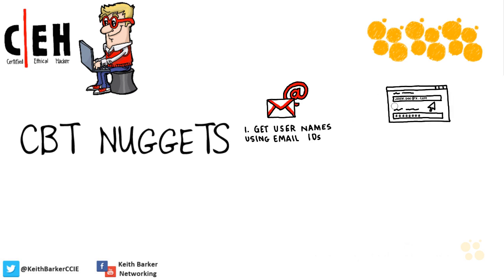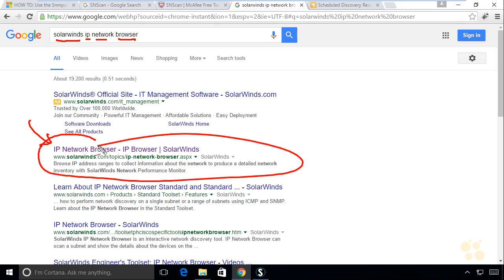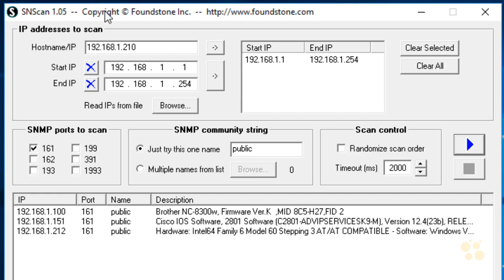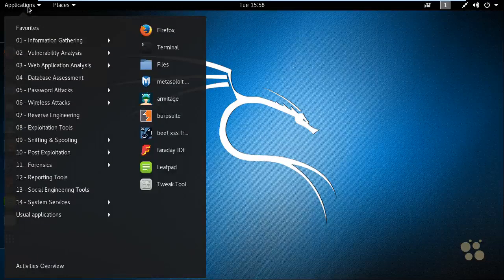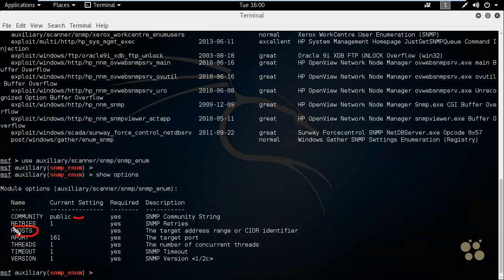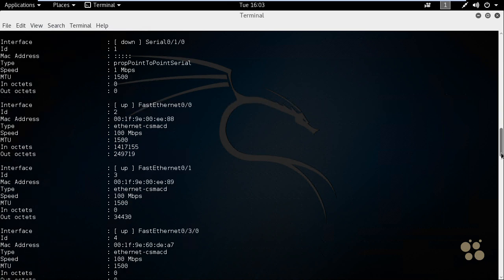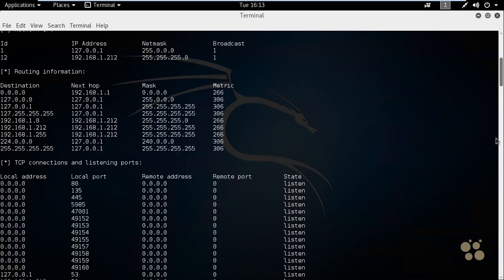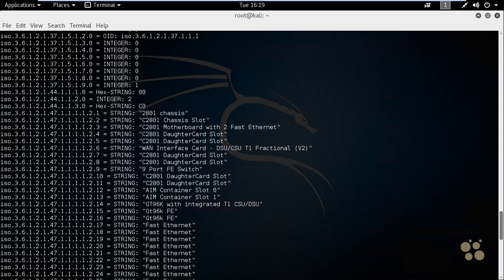39 SNMP Enumeration Tools